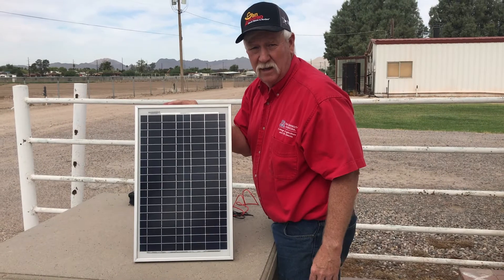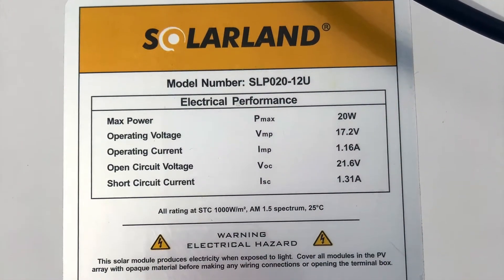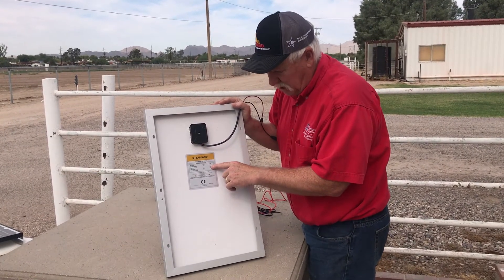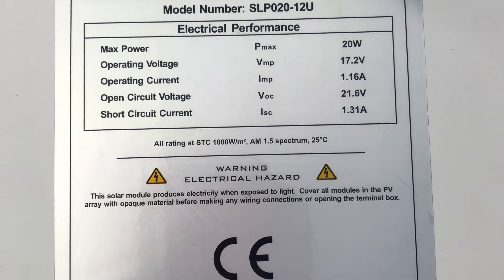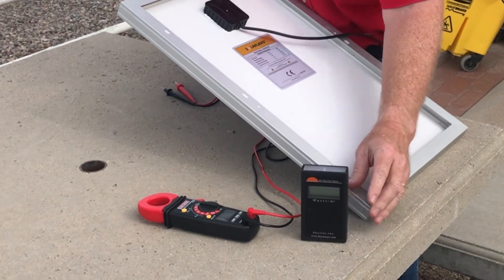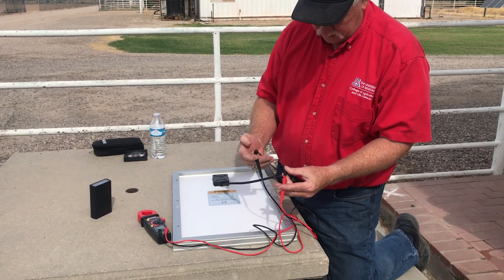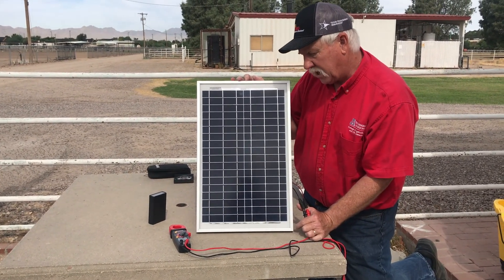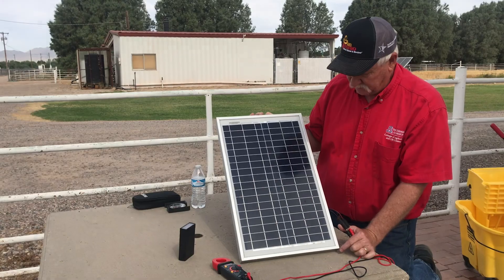Open Circuit Voltage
Dr. Edward Franklin explains open circuit voltage.